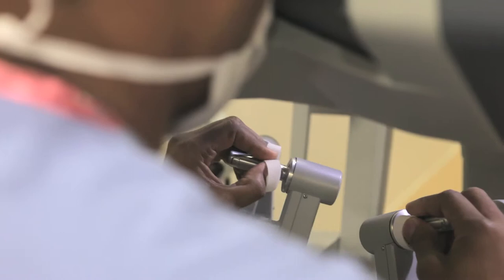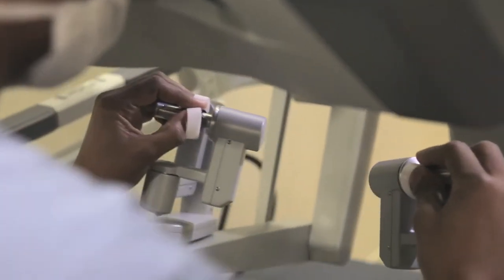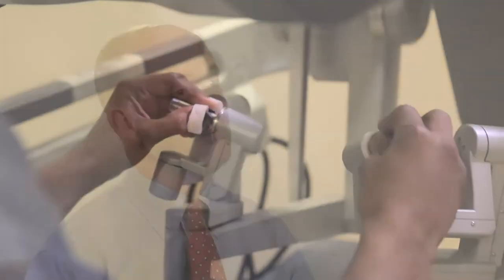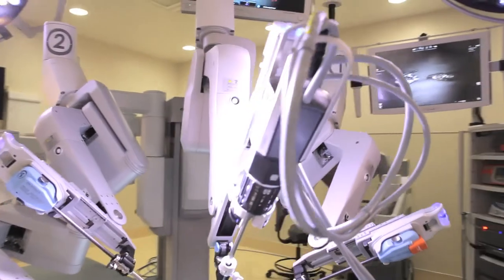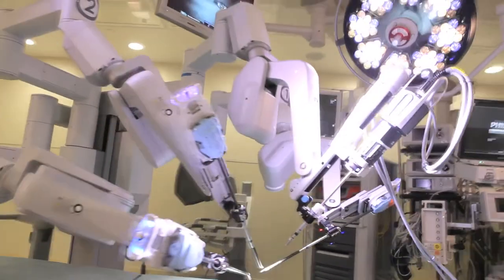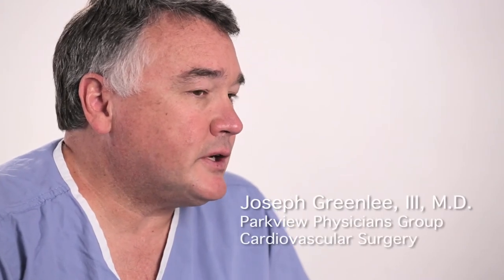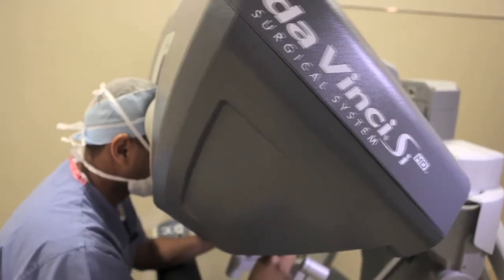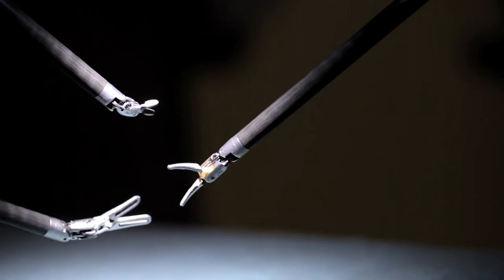The Parkview Center for Robotic Surgery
When you need surgery, you want to get back on your feet as quickly as possible. That's why the Parkview Center for Robotic Surgery offers more robotic surgical options than any hospital in the region.